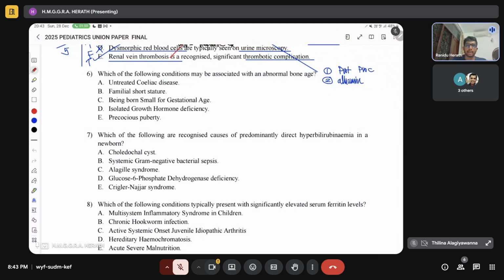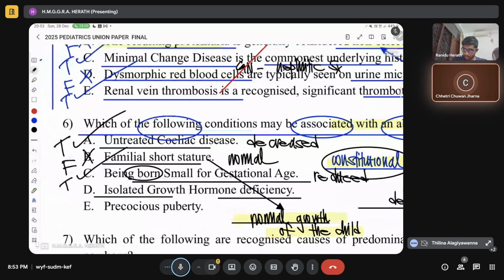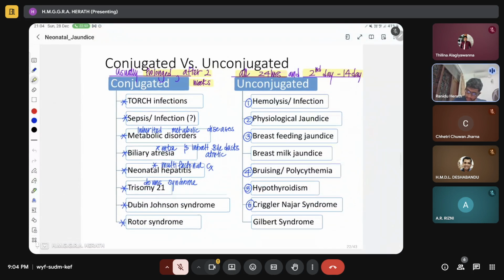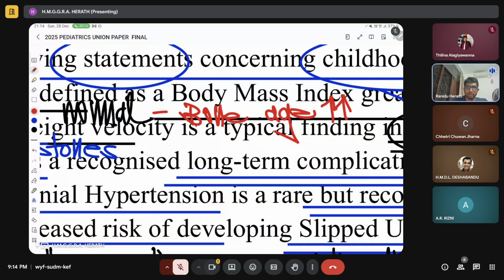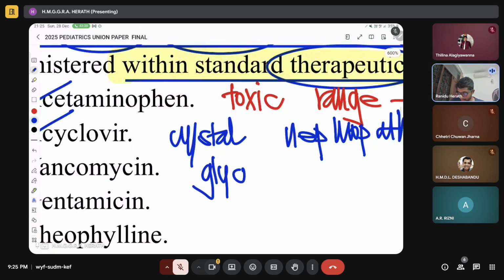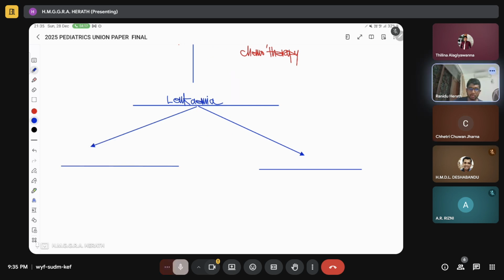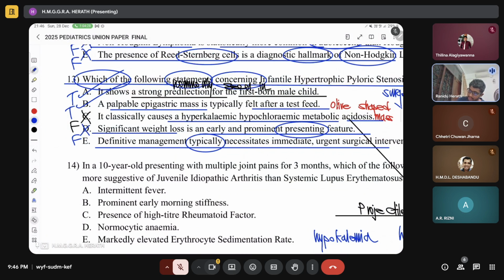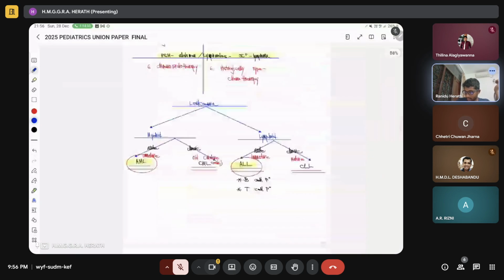PAED - 2018 AL MCQ part 2/5 - Arunaja